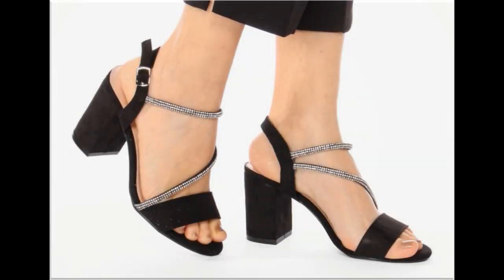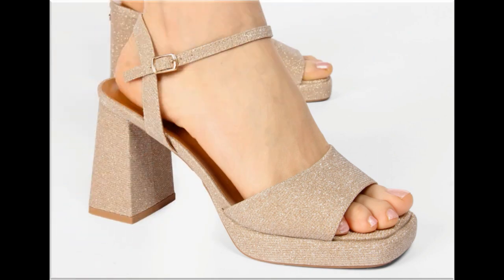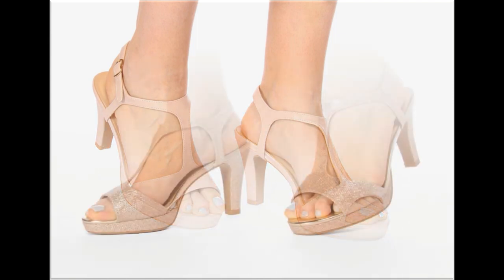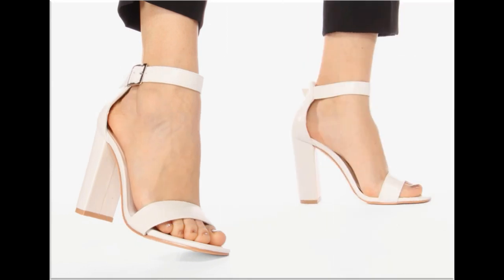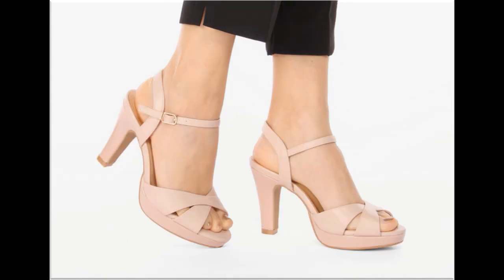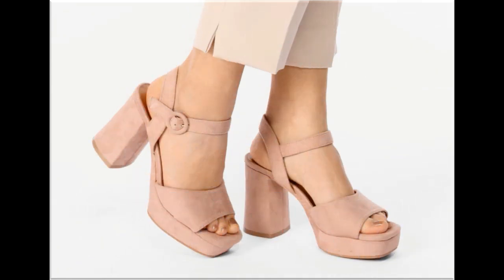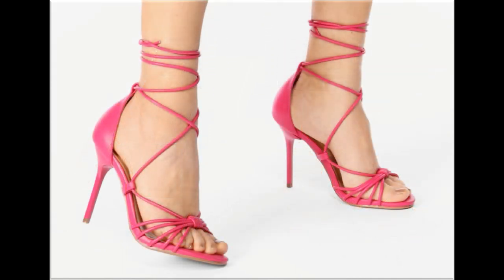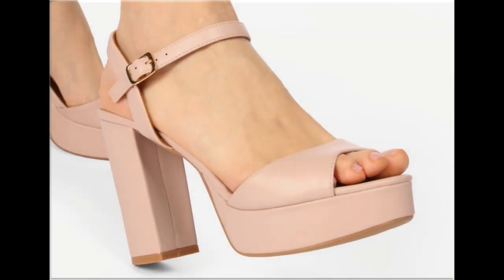MOST POPULAR FANTASTIC APPEALING SANDALS DESIGNS 2023 COLLECTION LATEST SLIP ON APPEALING FOOTWEAR